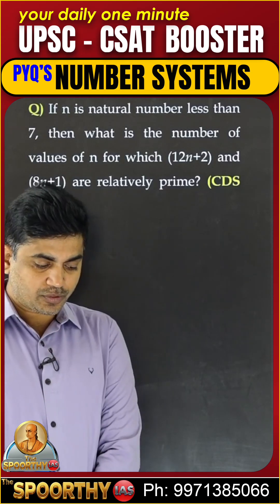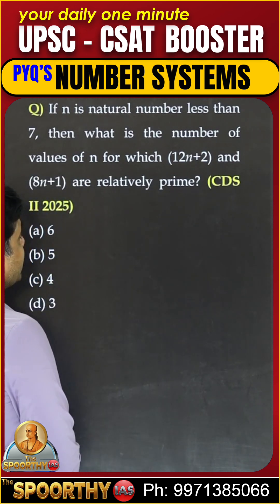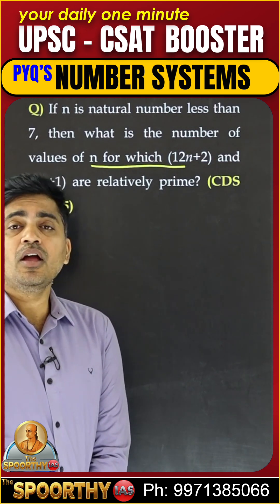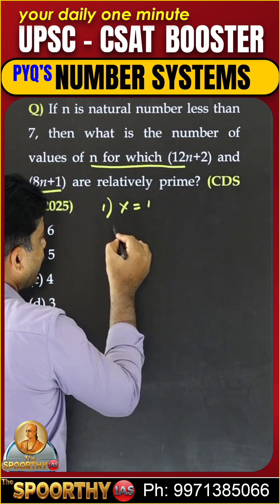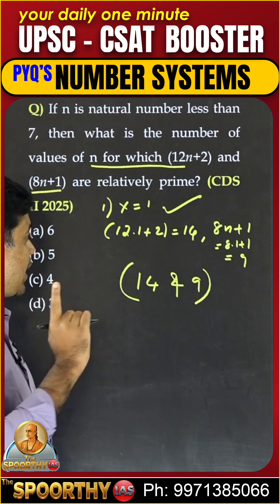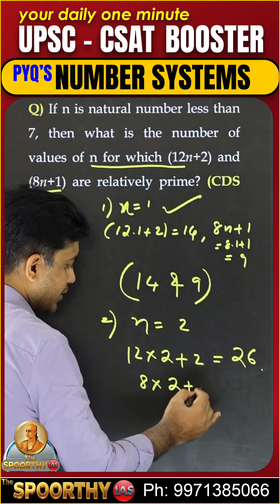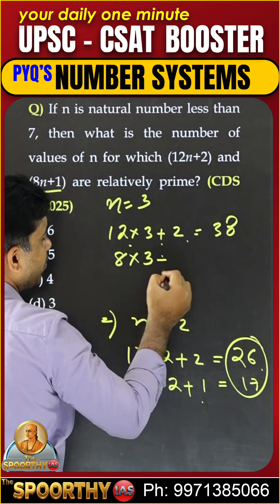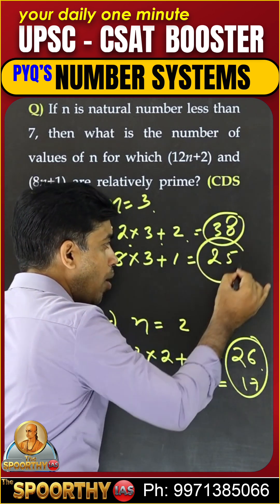UPSC CSAT Booster | Number Systems PYQ Explained in 1 Minute | by. Srinivas sir | The Spoorthy IAS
Welcome to your Daily UPSC–CSAT Booster with Spoorthy IAS Srinivas!
In this quick 1-minute conceptual breakdown, we solve an important Number Systems PYQ, highly relevant for UPSC Prelims CSAT 2025 and other competitive exams.

This series is designed for aspirants who want fast, clear, exam-oriented explanations for quantitative aptitude topics.

👉 Today’s Focus:
Number Systems – PYQ 01
A must-practice question for CSAT and other aptitude-based exams like CDS, CAPF, SSC, and State PSC.

🎯 What this video covers:
Number Systems fundamentals
Rapid method to test relative primality
Smart CSAT-solving approach
PYQ-based numerical reasoning techniques

📌 Ideal for:
UPSC Prelims • CSAT 2025 • CDS • CAPF • SSC • State PSC • All Aptitude Exams

📞 For courses & guidance: the Spoorthy IAS – Ph: 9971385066